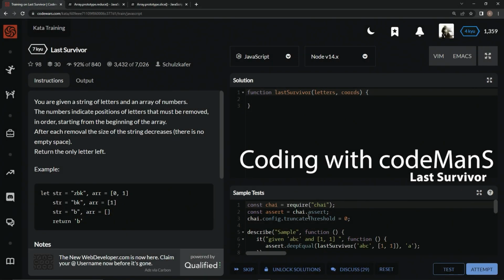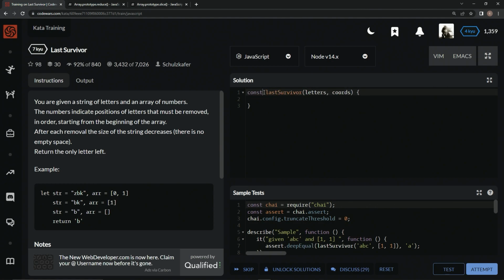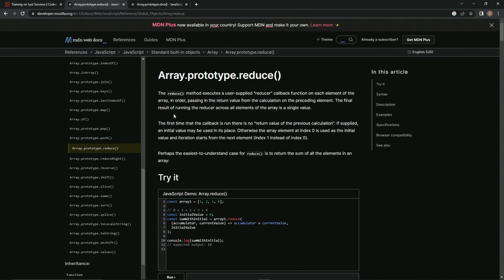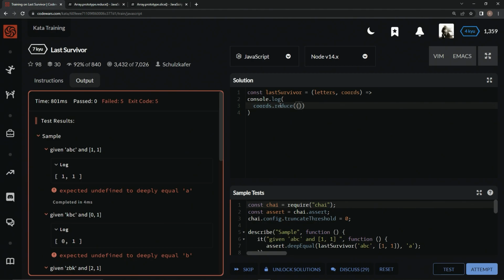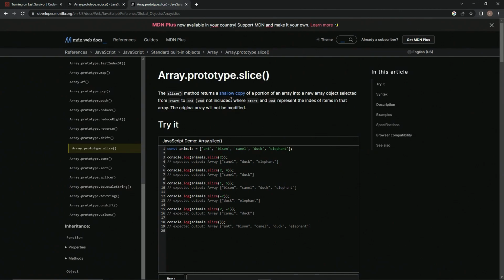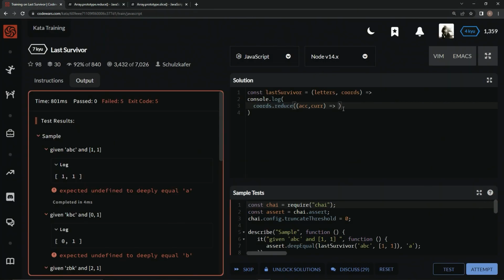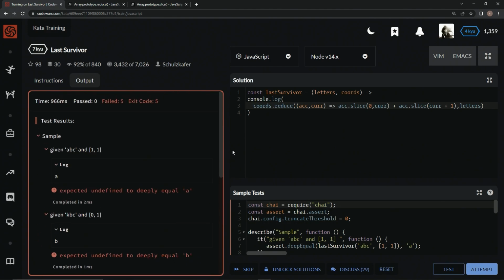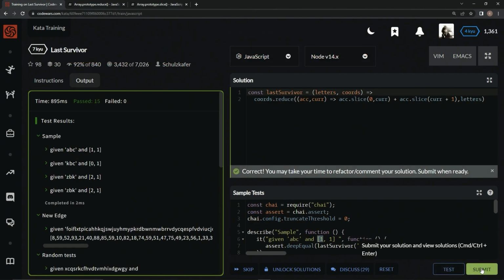Codewars 7 kyu Last Survivor Javascript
this one uses the reduce() and slice() methods